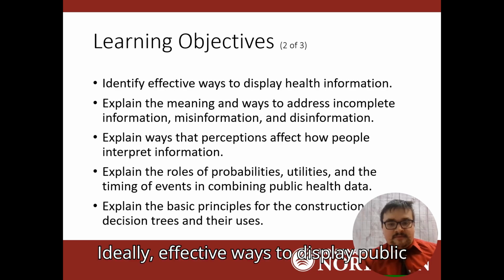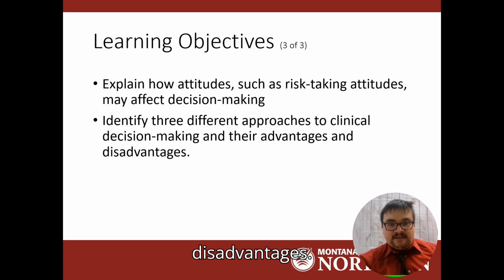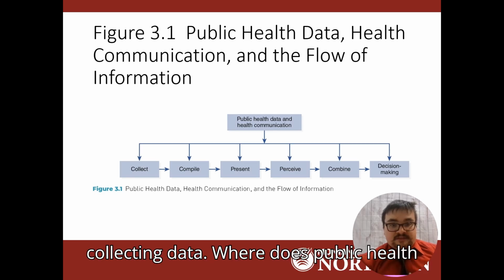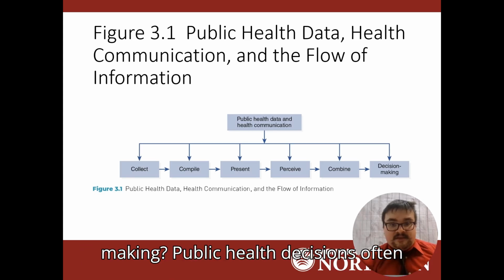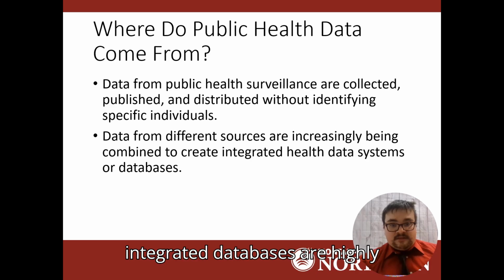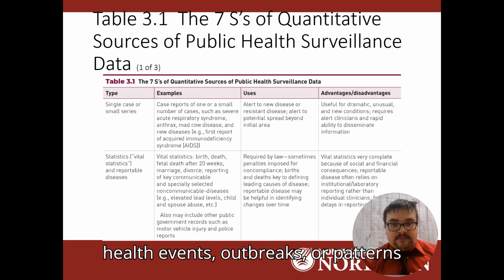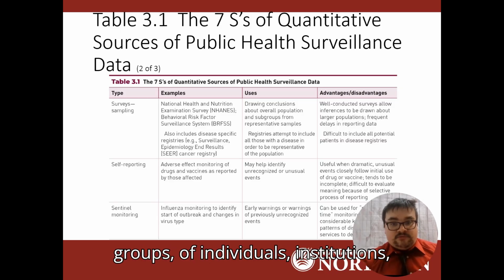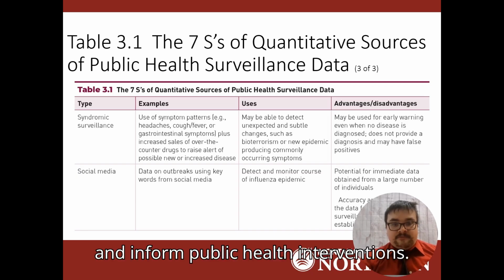CHTH 262 Chapter 3 (Part 1/3)